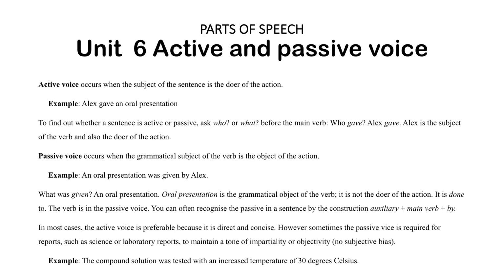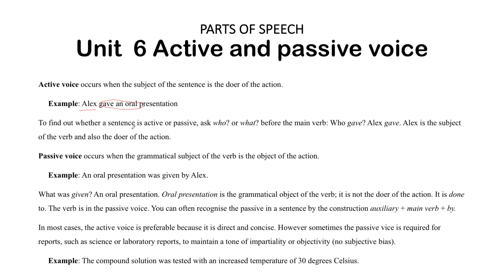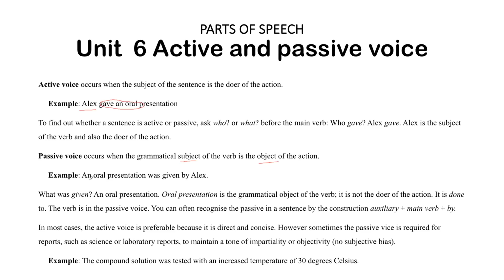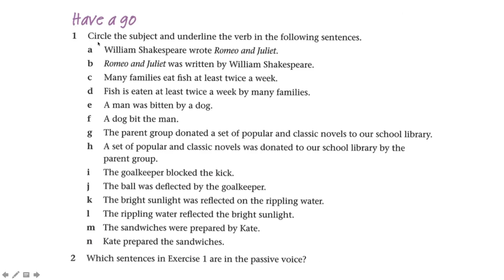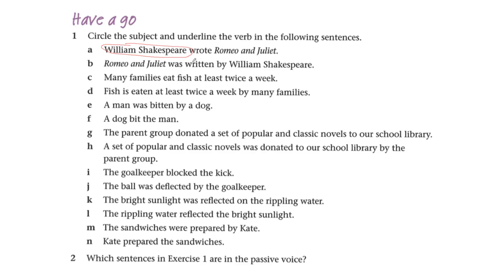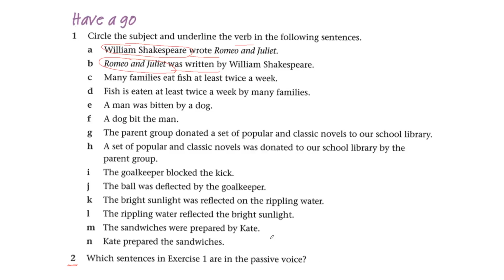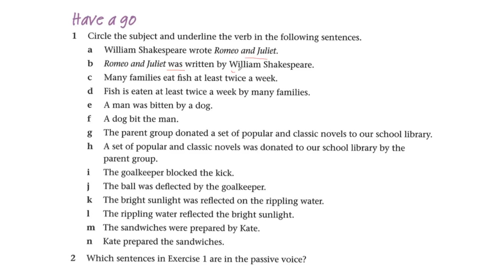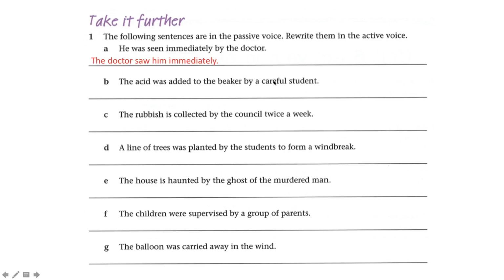Go Grammar 2 Unit 6 Active and Passive Voice